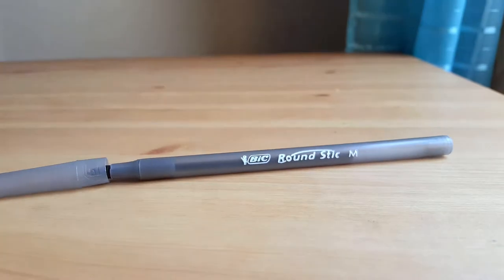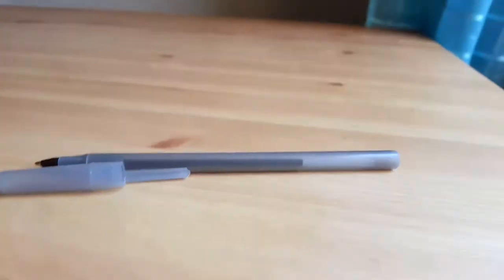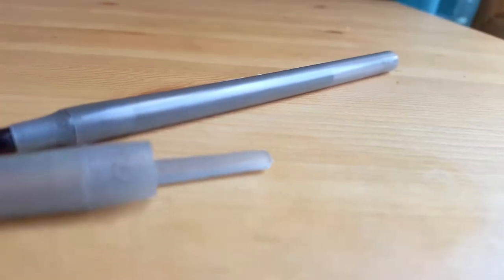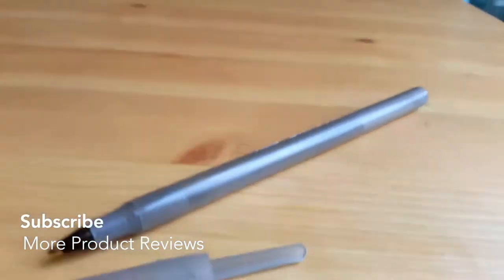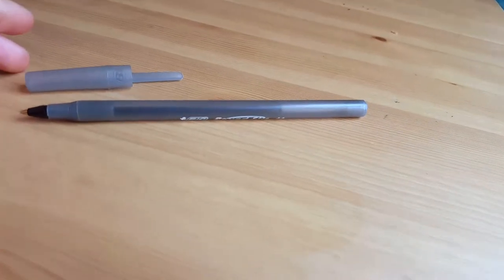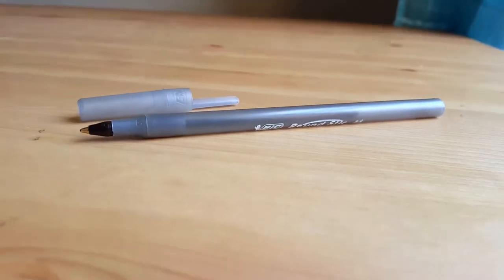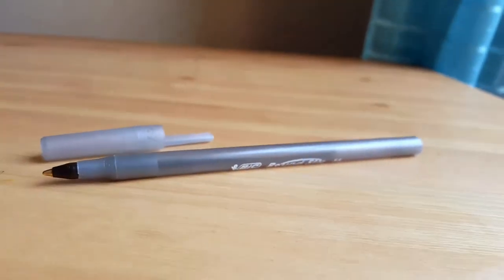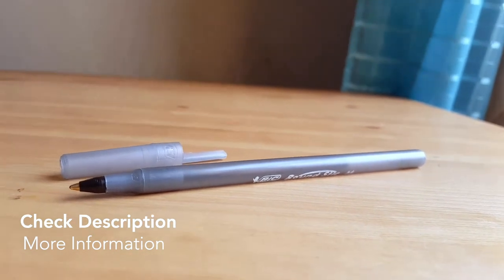✅ How To Use BiC Round Stick Ball Point Pen Review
About this product:

BiC Round Stick Ball Point Pen

BIC Round Stic Xtra-Life ballpoint pens are clear, smooth and accurate for your everyday writing needs.
BIC Round Stic Xtra-Life ballpoint pens with their smooth-flowing, black ink make writing accurate and neat. Each pen comes with a frosted cap that protects its medium point from dust. Ideal for routine office writing or note taking, these pens with their translucent, round barrels let you monitor ink levels easily, while their light weight reduces finger fatigue and makes writing comfortable. Enjoy these economical, disposable pens' features from the moment you start using them without dealing with messy refills.

Xtra-Life ballpoint pens for smooth writing
Black ink stands out on documents
1.0 millimeter medium tip facilitates easy ink flow
Gray or silver translucent barrel facilitates ink-level monitoring
Pack of 60, black ballpoint pens

Bold, Visible Writing
Make your notes stand out with these BIC Round Stic Xtra-Life ballpoint pens. These pens' medium tips are of the right size for bold writing that's easy to read. Vivid, black ink flows freely and stands out on each page.

Convenient Barrel
Enjoy convenience while writing with these BIC Round Stic Xtra-Life ballpoint pens. Each lightweight pen features an easy-grip, round barrel that reduces finger strain. The translucent barrel gives you control over ink levels so you have ample time to pick up a replacement.

Economical and Disposable
Put an end to messy refills with these disposable BIC Round Stic Xtra-Life ballpoint pens. Use it until the ink runs dry, then simply replace your pen rather than spending money on refills. Each ink-filled pen lasts long and writes from the moment you start using it.